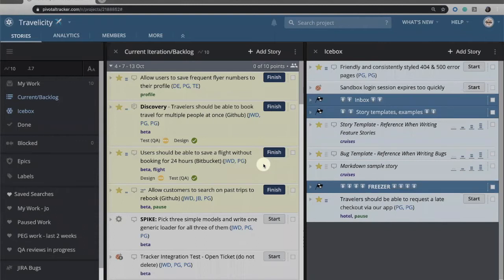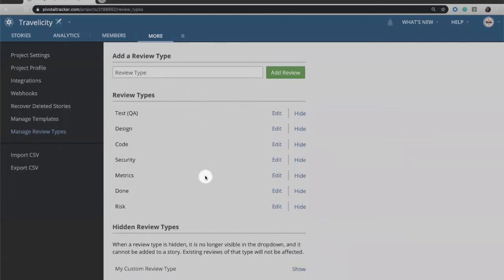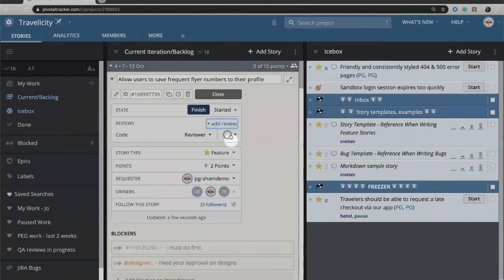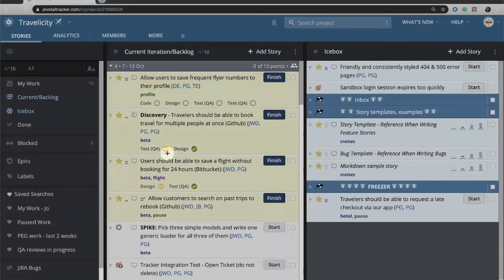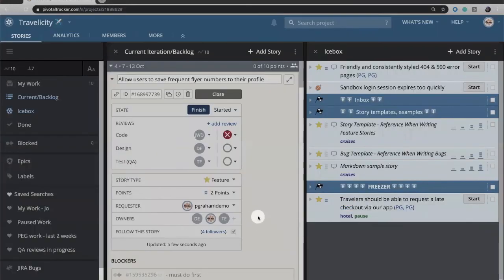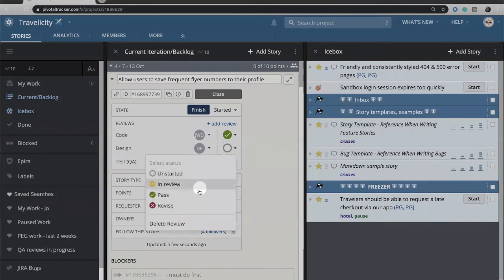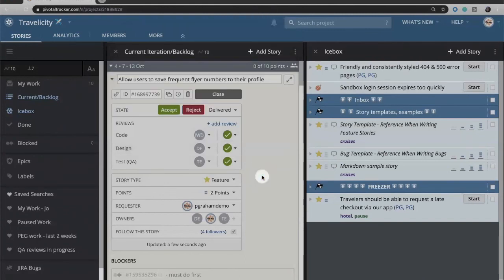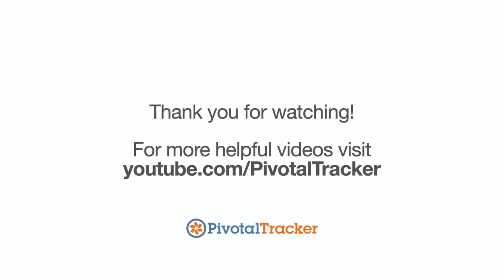Reviews in Tracker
Building software is a team sport. To that end, there are many times you will need to get another pair of eyes to check out / approve the final state of a story before it can be accepted. That's where reviews come in. Tracker has made it simple to know who needs to review what and if that review has been completed.

is a great resource for all this.